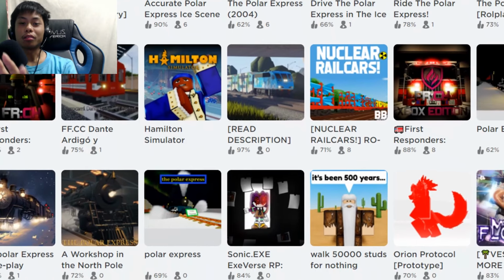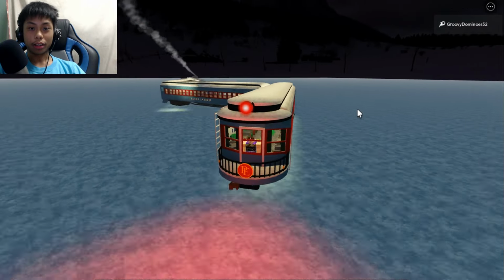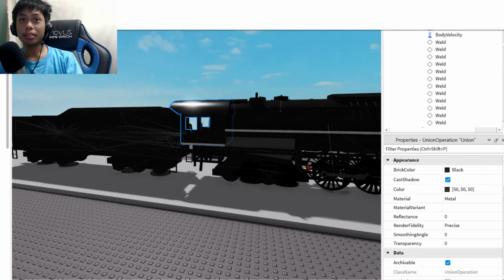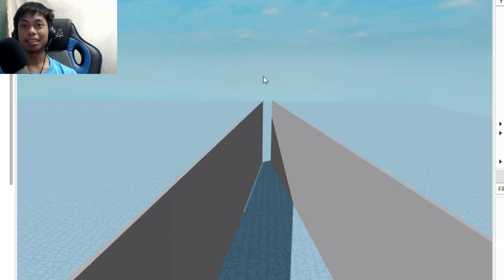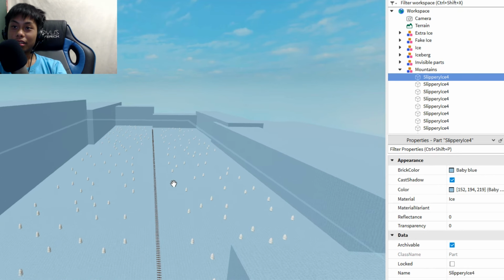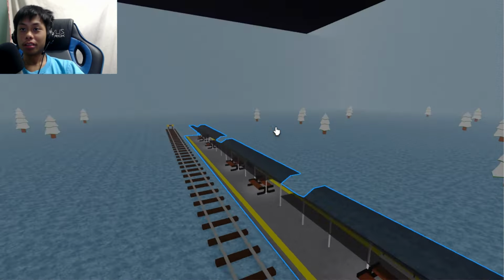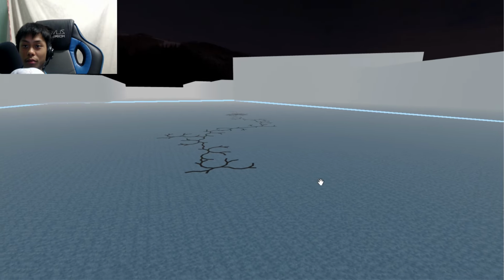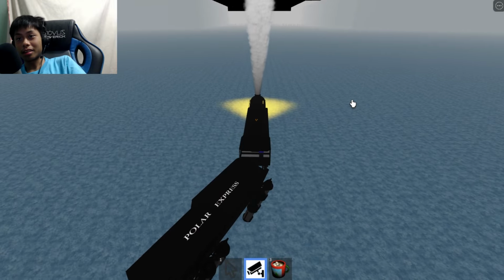I MADE POLAR EXPRESS ON ROBLOX! (ICE SCENE)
POLAR EXPRESS ENDING, MERRY CHRISTMAS!

use star code "groovy" while buying bobux or join channel for funi emojis and shoutouts

reupload editing mistakes

Untitled
‎Sunday, ‎December ‎10, ‎2023, ‏‎12:32:38 AM